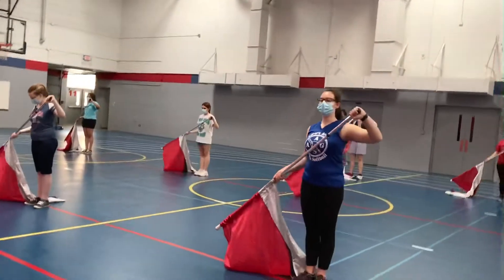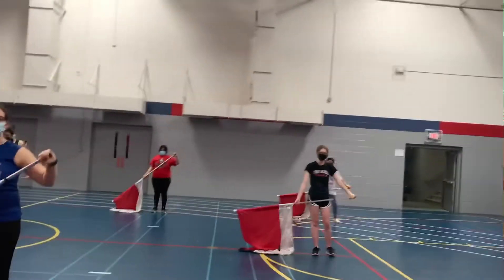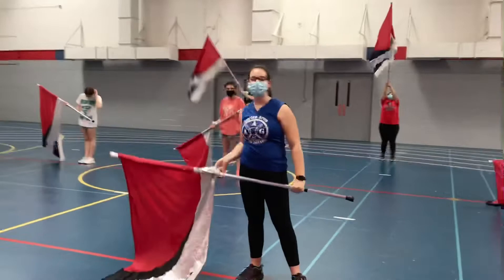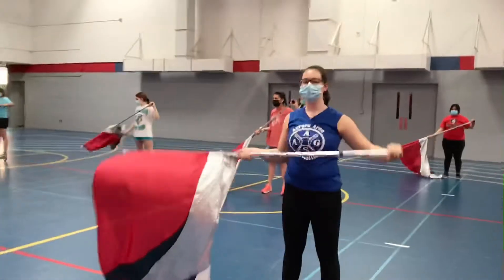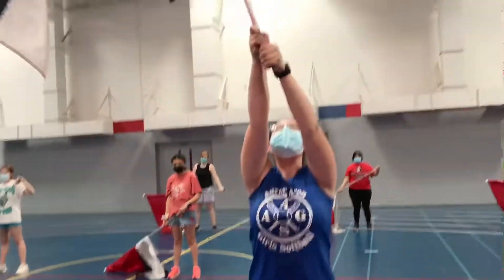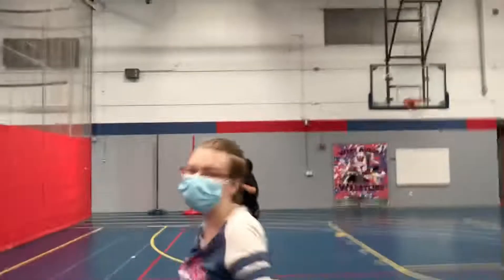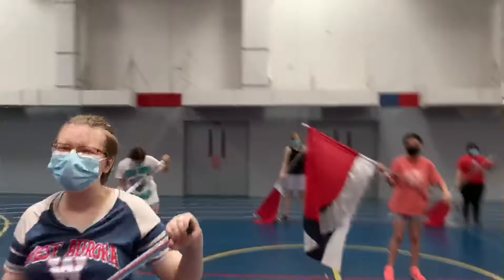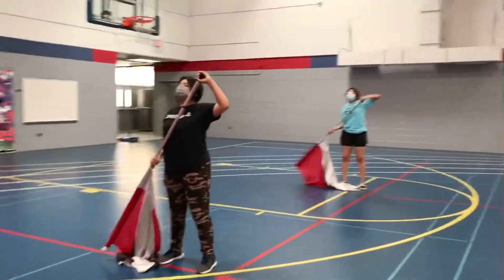Prayer Toss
Prayer toss taught at mini camp 2021